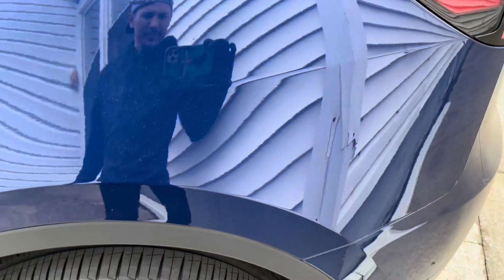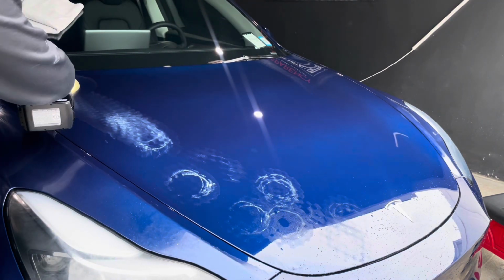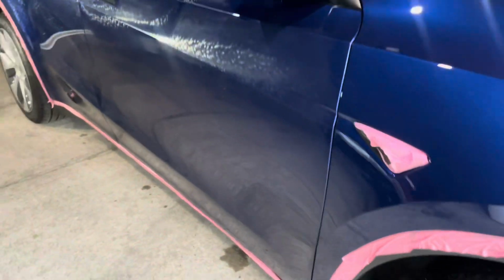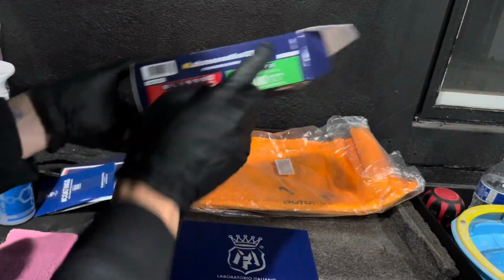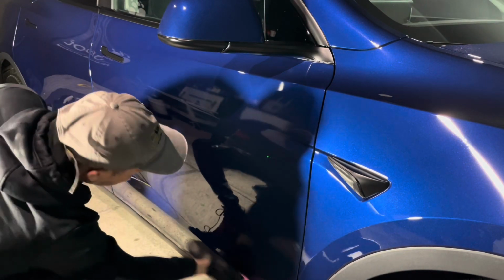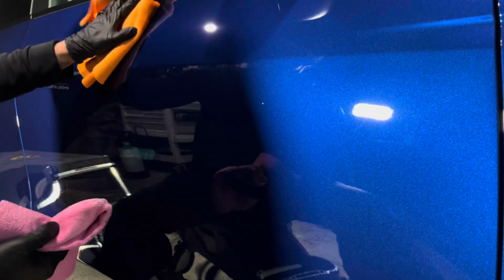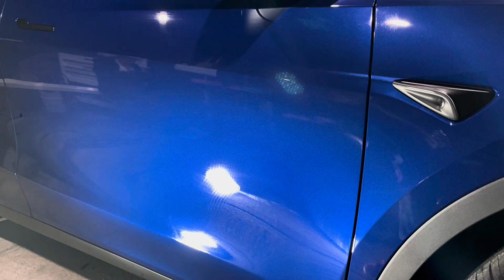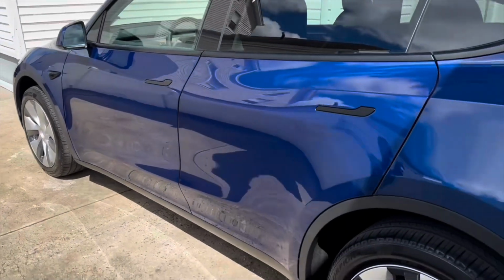PHENOMENAL! Labocosmetica Blindo and HPC Ceramic Coating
Today I will show how amazing certified coatings are and the exceptional results that is given. Here I have Laocosmetica Blindo and HPC which is their flagship coating. Also I want to thank everyone who has been checking up and messaging since I've been gone. Let me know what you think. This is the step by step process mainly focusing on the prep and coating process.